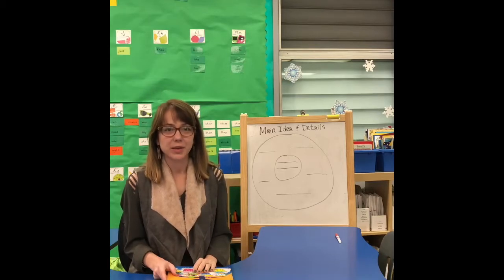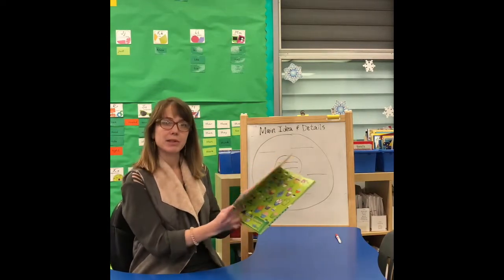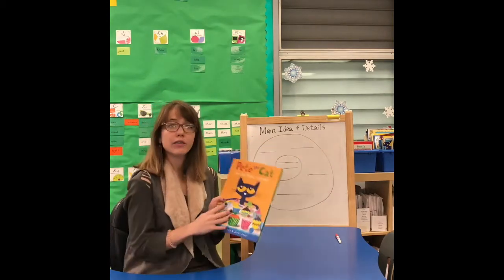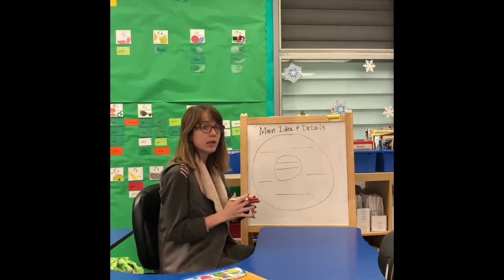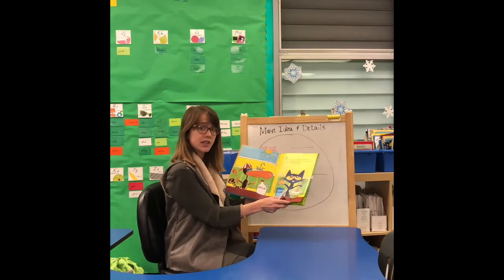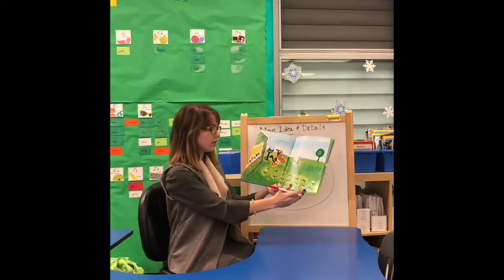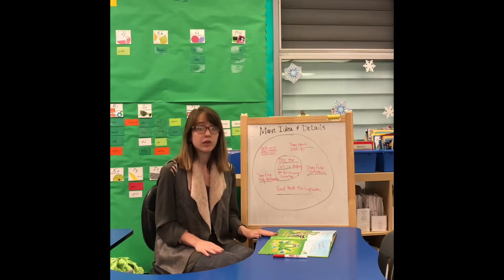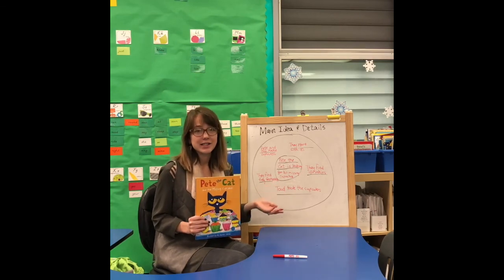Main Idea and Details